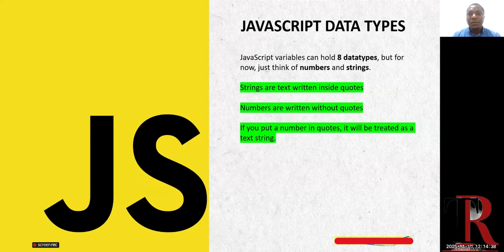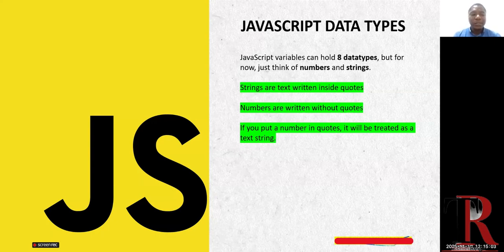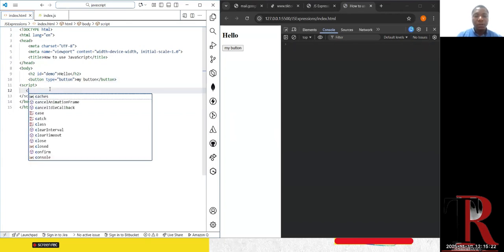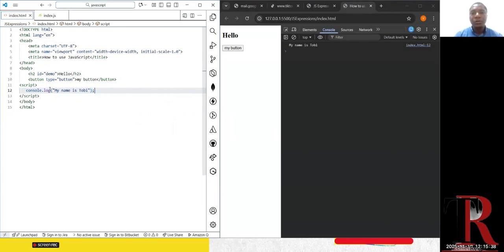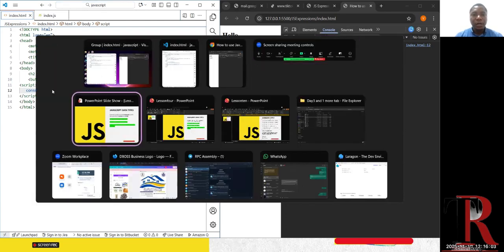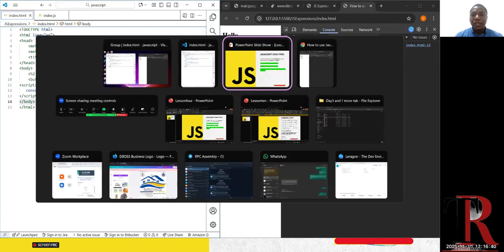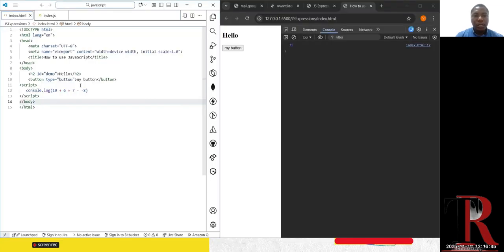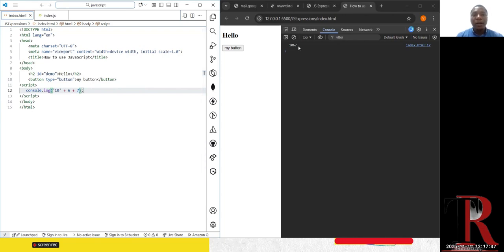JavaScript Tutorial for Beginners | Learn JavaScript in 2025